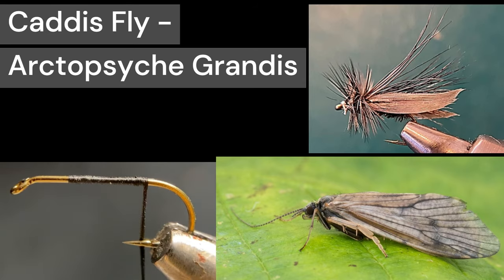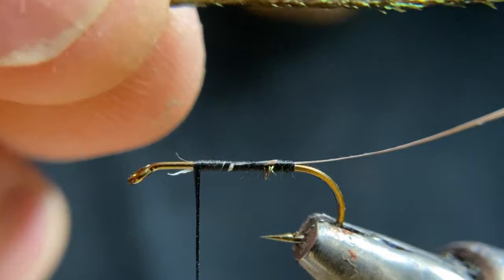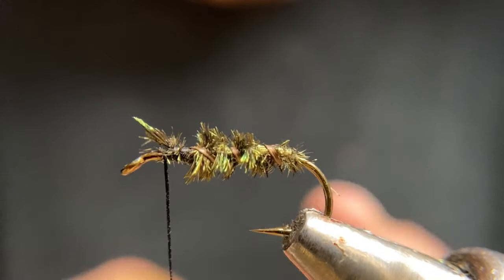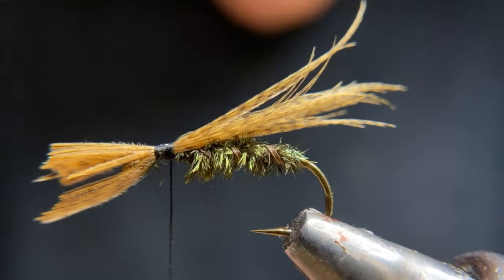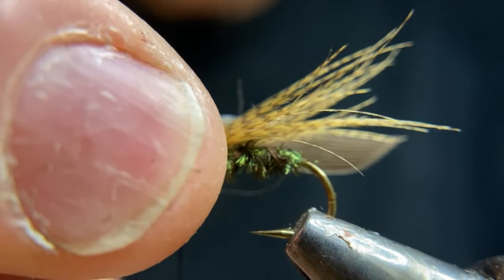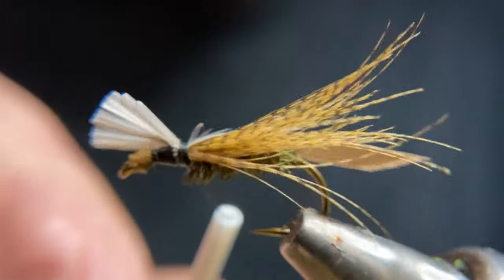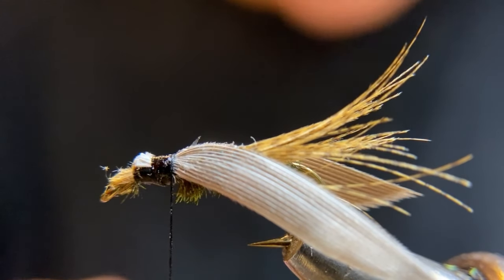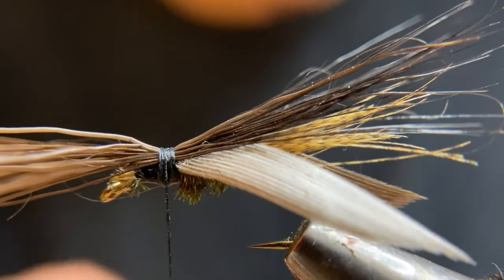Three Wing Caddis Fly Pattern. Leave the "Elk Hair Caddis" in the Fly Box and Catch More Fish!!!!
This Caddis Pattern provides the correct profile and visual depth of the Adult Insect.  Designed in the 60s by Glenn West, it quickly became and still is a favorite fly in Montana and Idaho.